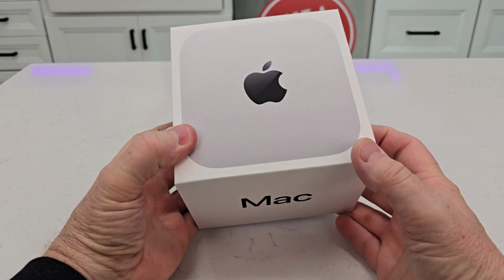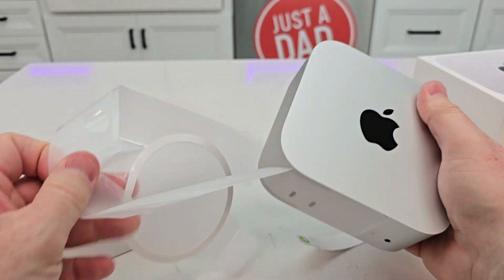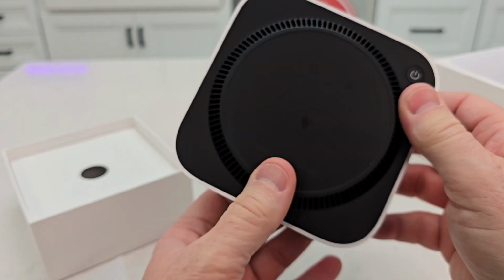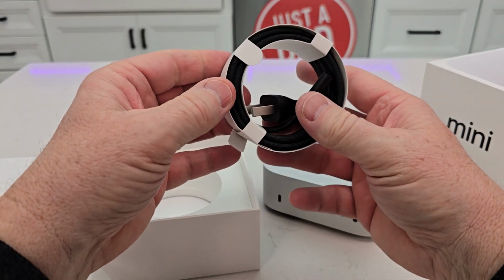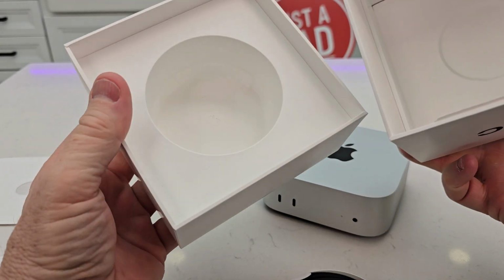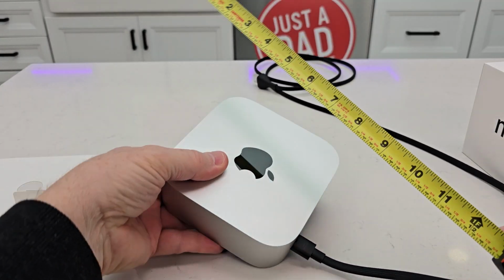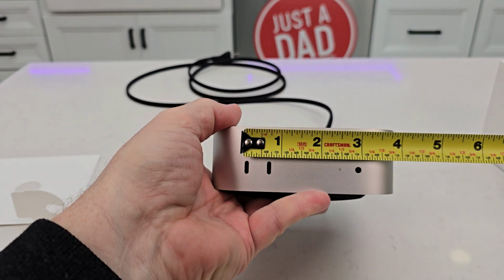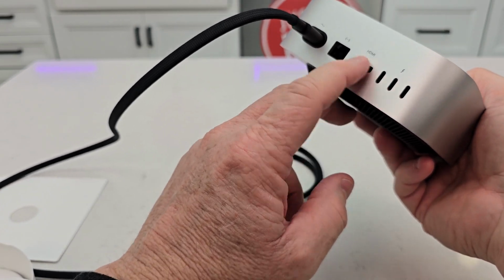Apple Mac Mini with M4 Chip Desktop Computer UNBOXING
Mac Mini with M4 Chip Desktop Computer

Unboxing and what comes in the box.  Size of cord and computer.  Features and how it works.